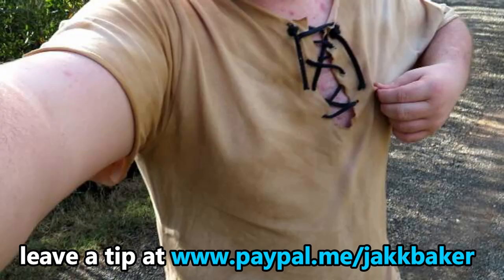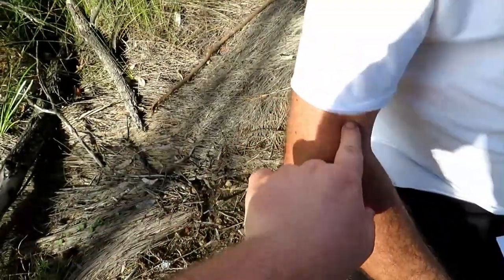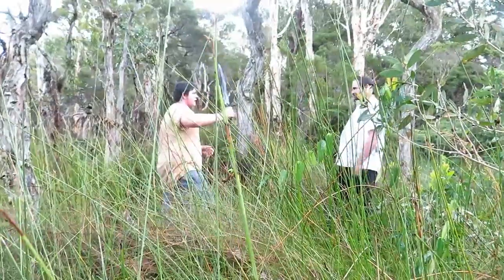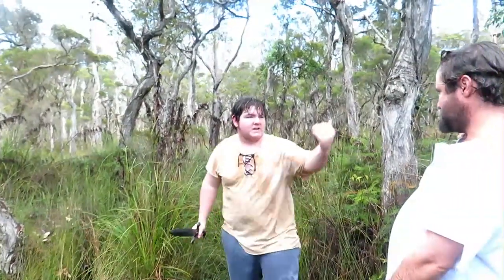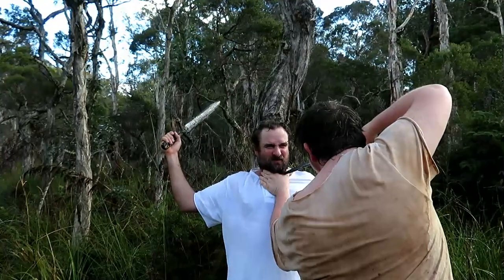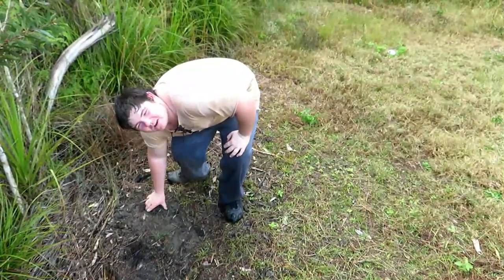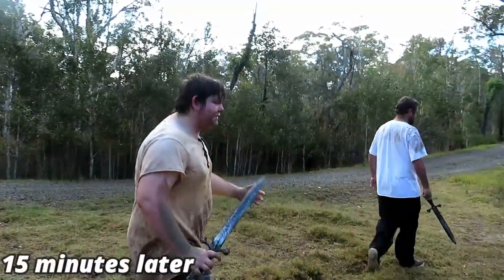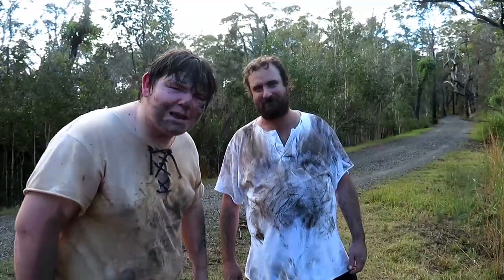how to make a mediaeval themed short film - BY BAKER FILMS